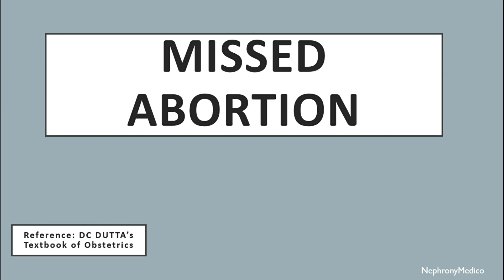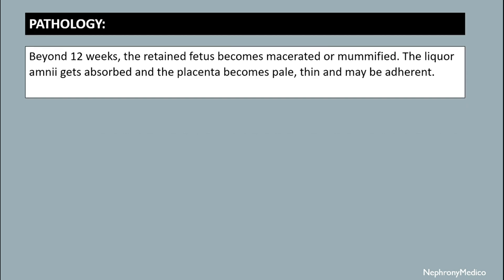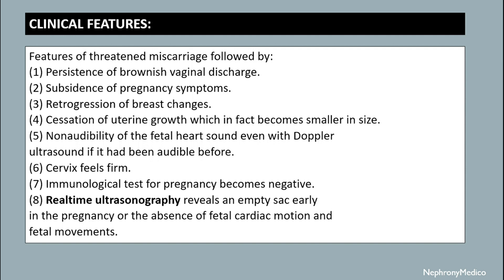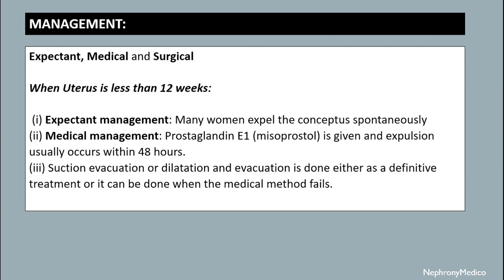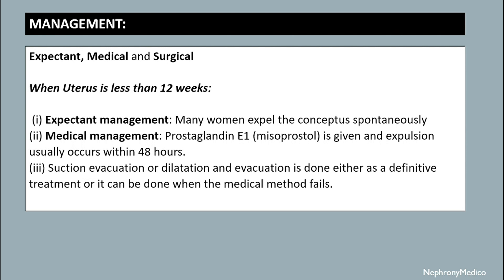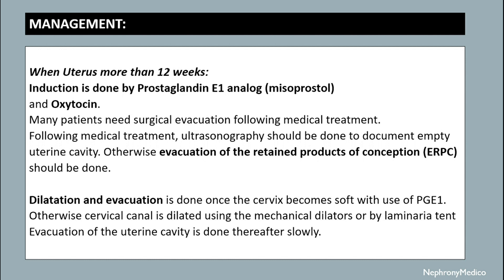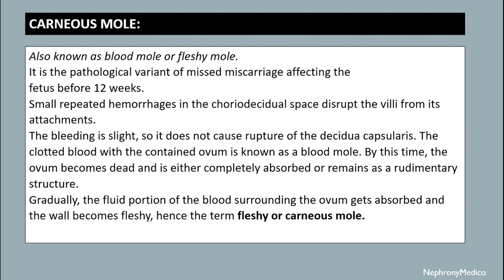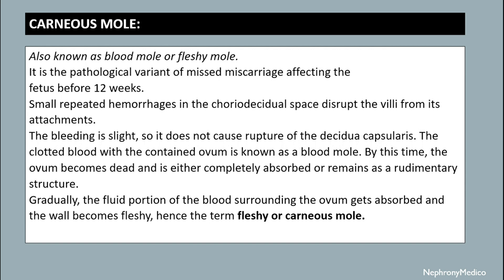Missed Abortion | Obs & Gynae | Rapid Revision | DC Dutta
This a Short video on Missed Abortion for rapid revision before your exams.

From Below here are the tags (ignore them):
USMLE
PLAB
NMCLE
FCPS
NEET PG
Marrow
Dr Najeeb
Surgery
ulcer
short course
rapid revision
simple video
easy to understand
clear audio
SRB Book
Easy Medical
Easy Medico
Medico